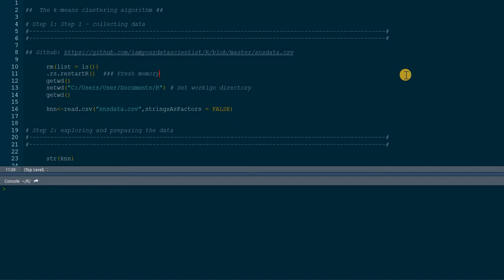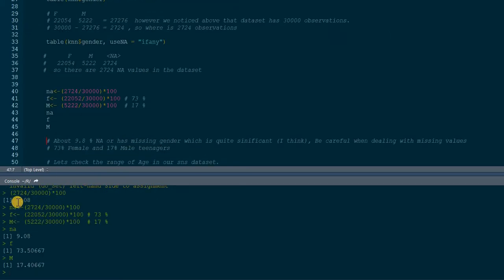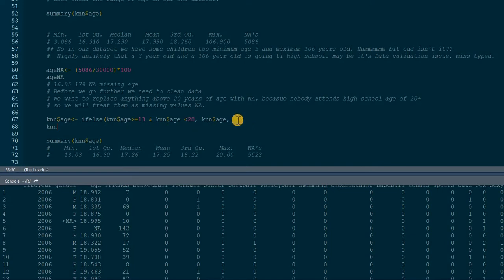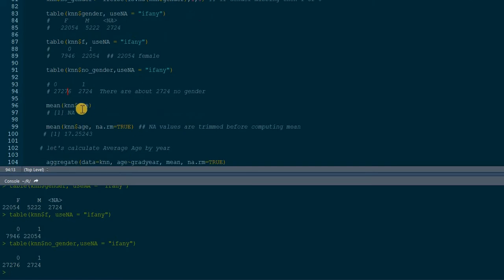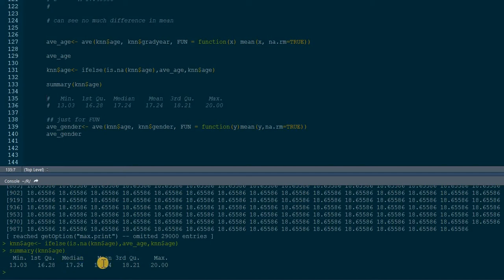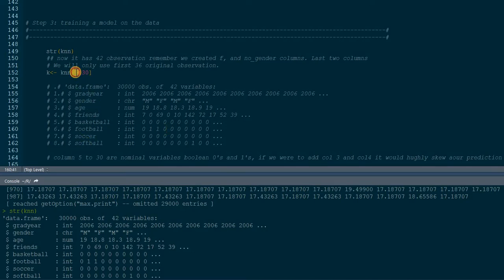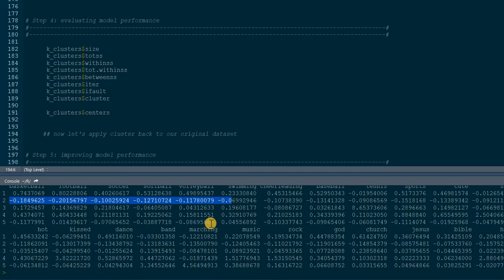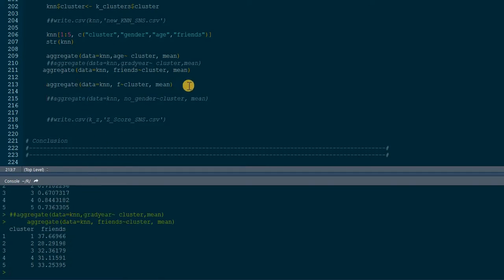Data Science K-Means Cluster , K-NN Machine Learning Algoritham